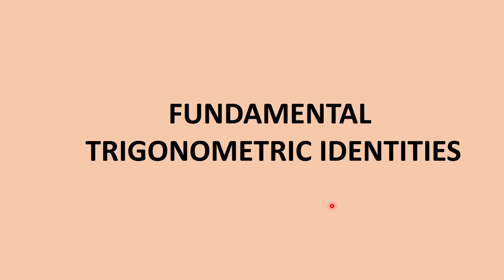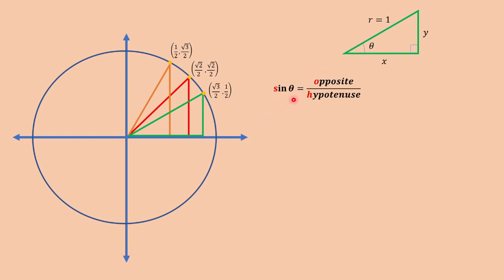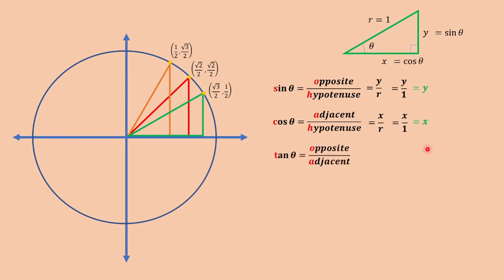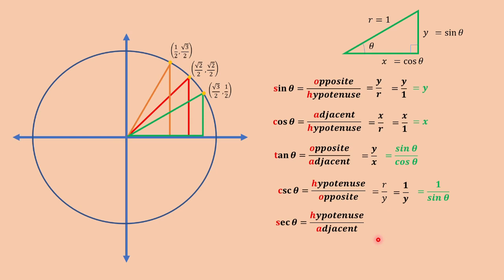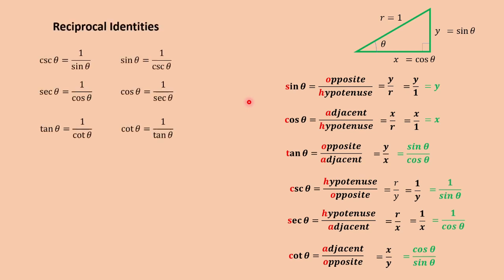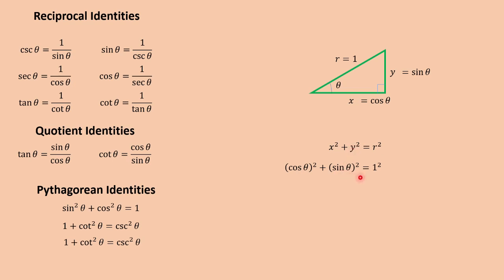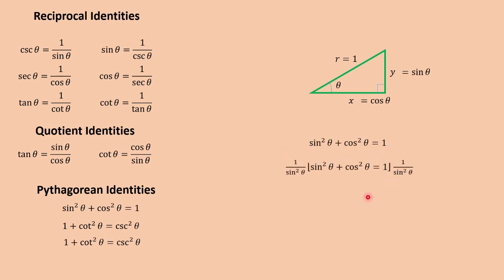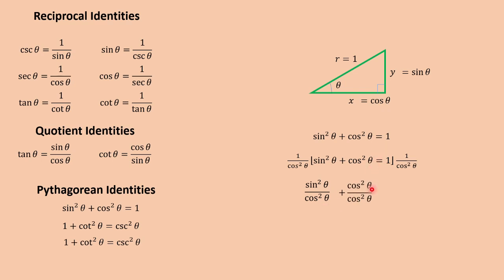Fundamental Trigonometric Identities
This video shows the Fundamental Trigonometric Identities ( Reciprocal , Quotient and Pythagorean) These identities are used in verifying other trigonometric identities.